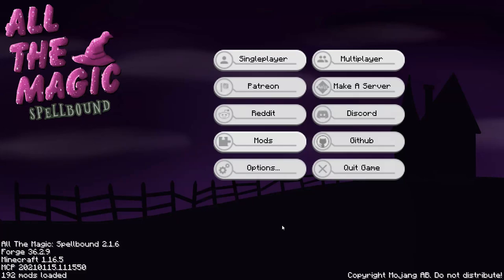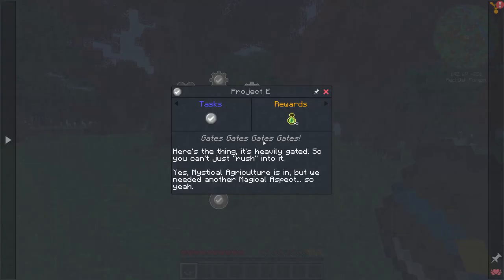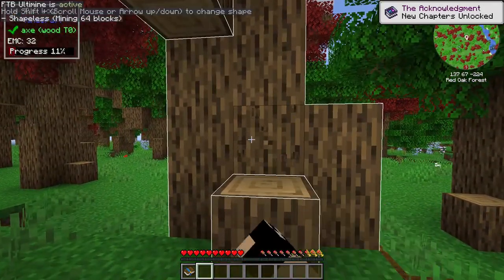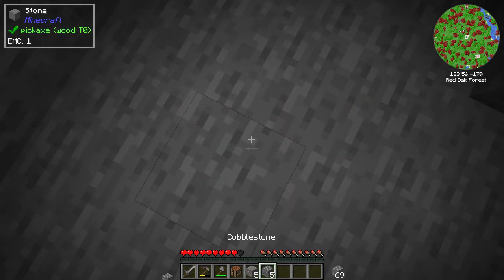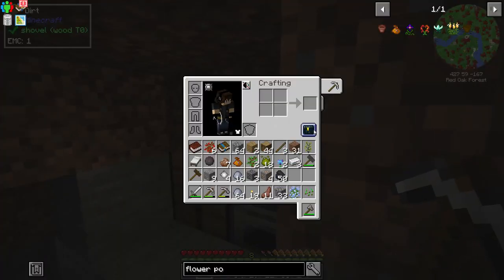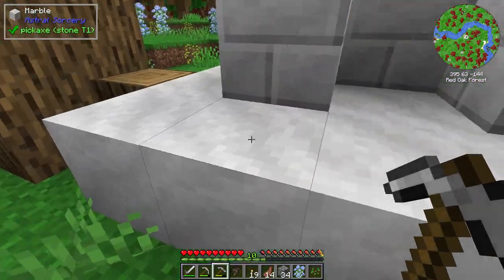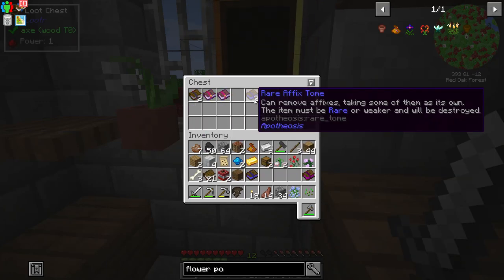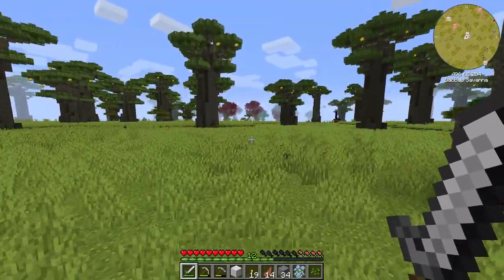Bearer of the Curse: ATM Spellbound Minecraft 1.16.5 LP EP #0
The time has come to start ATM Spellbound, a pack literally built entirely around magical mods and the first truly magic focused pack in a very long with create being the one and only tech mod.  With no AE2, RS, Xnet, or otherwise, this should truly be a fun and unique experience to play through and something that I have been anticipating starting for a while now.  In this first episode, we are simply getting started in a new world while checking out the up front parts of the pack and doing some very light starting tetra.